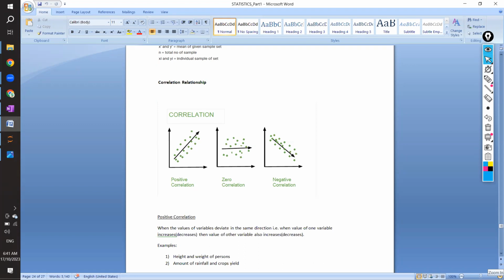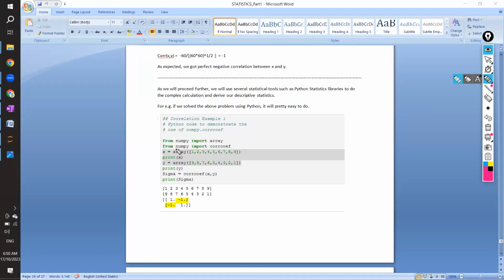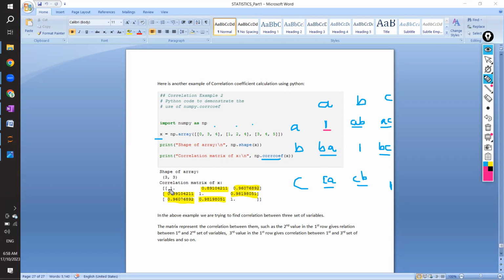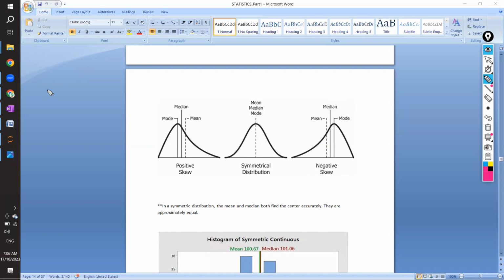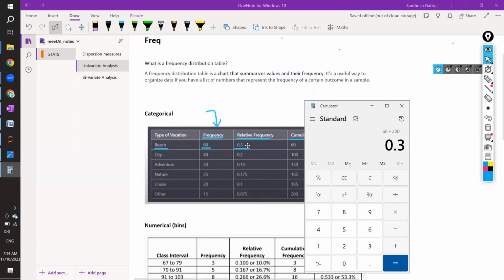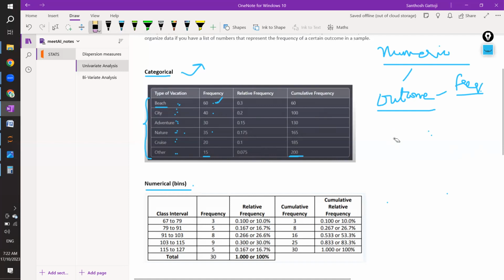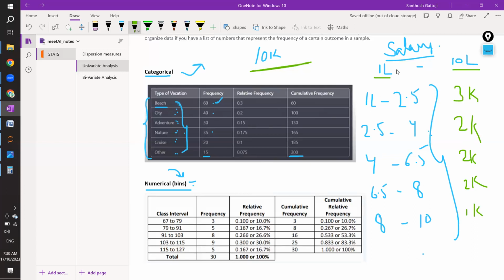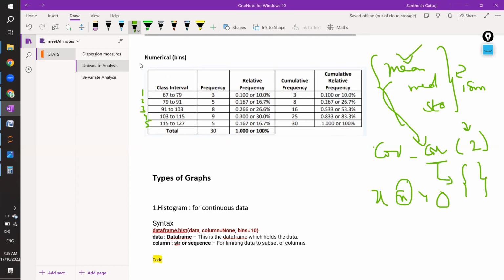meetAI_stats6_Freq.dist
Covariance and correlation (numpy example)
Freq.distribution
Freq, Relative freq, cumulative freq